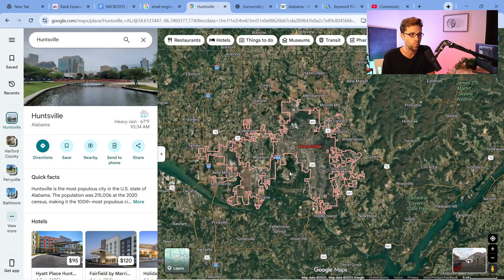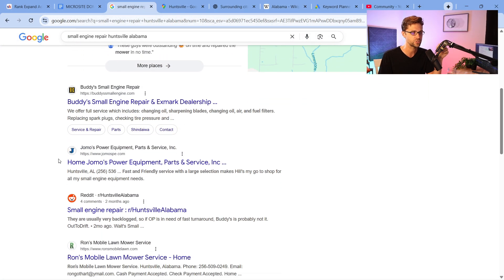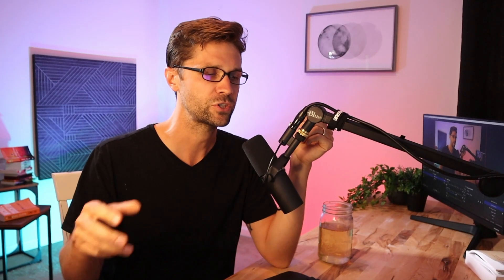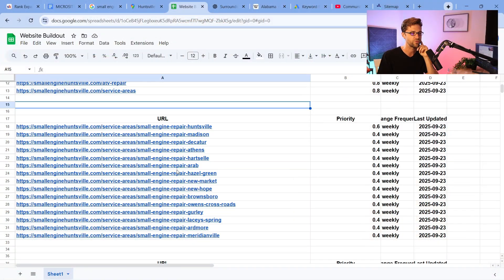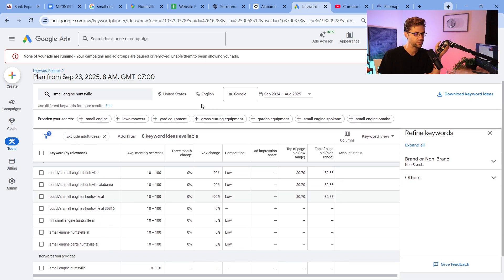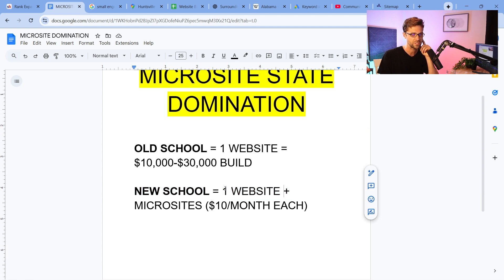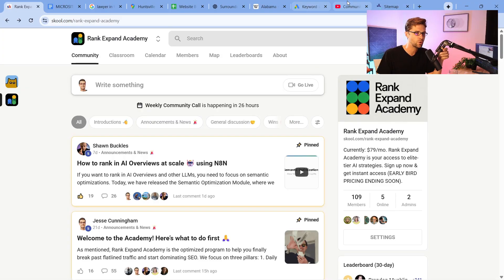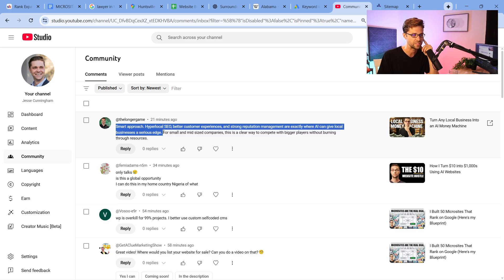I Built $10 Microsites that Rank on Google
Join the Rank Expand Academy and make your first $1,000 using AI in 90 days or less ⤵️

Summary ⤵️
In this video, I share how build microsites that rank in Google. I'm giving you the blueprint in this video so that you can begin your path towards creating a microsite empire. You'll learn the blueprint step by step, including the tools I'm using. The results is more revenue passively.

Why watch?